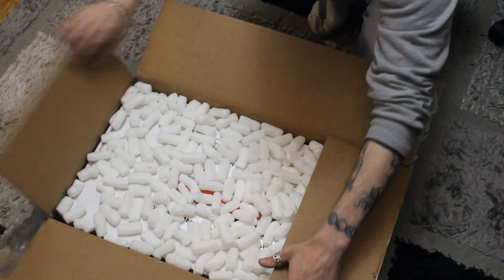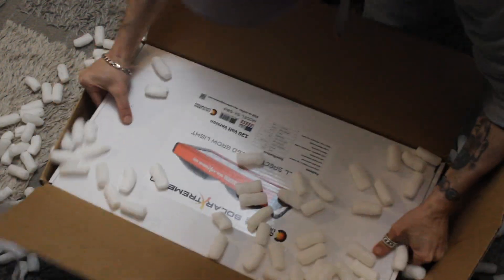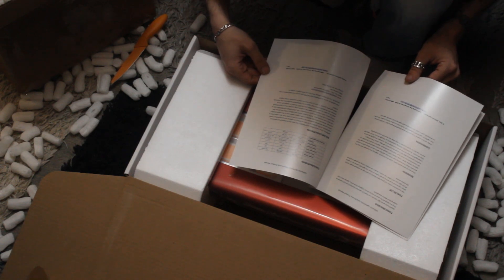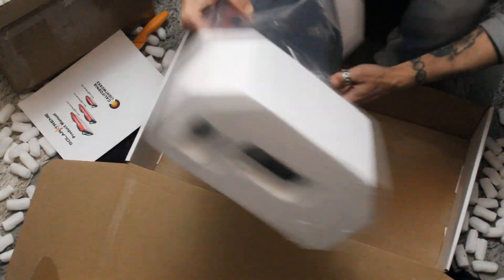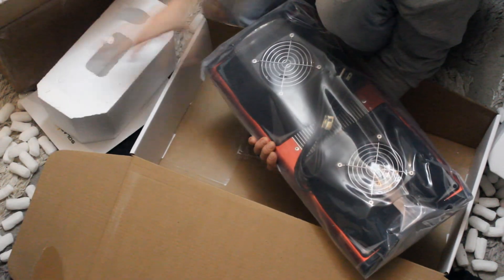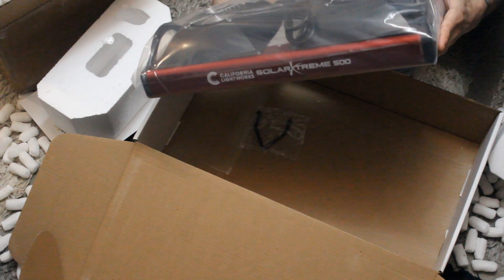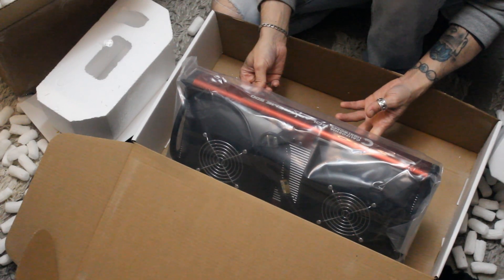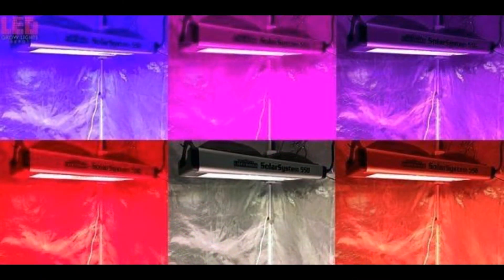REVIEW: California Lightworks SolarXtreme 500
Providing coverage for 16 square feet, our SolarXtreme 500 full-spectrum LED grow lights support all phases of the growing cycle, whether used for small-scale home growing or in a grow tent. The grow light system’s innovative design eliminates LED drivers. This is because of a revolutionary chip-on-board design and direct AC drive built into the unit.

High-efficiency LEDs provide an output that draws less energy and results in much lower costs than traditional LED lights. At the same time, this latest addition to our line of LED plant lights puts out the full spectrum, and there’s no need to adjust the system based on changes to your yield. You can, therefore, optimize plant health and get more of it per wattage. In fact, this product consumes as much as half the electricity of traditional LED greenhouse lights.